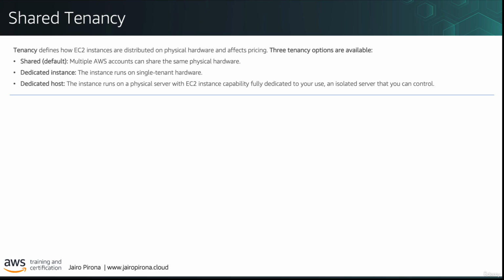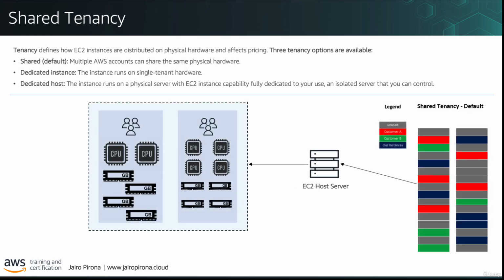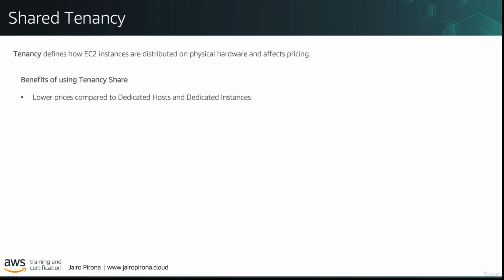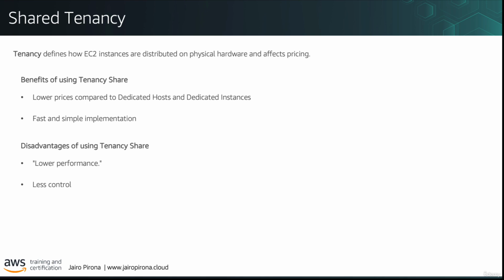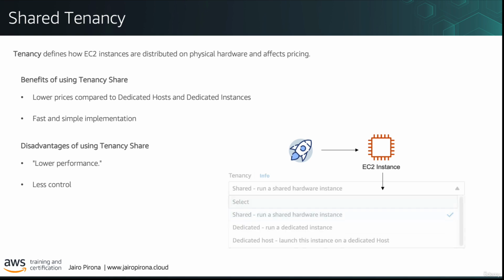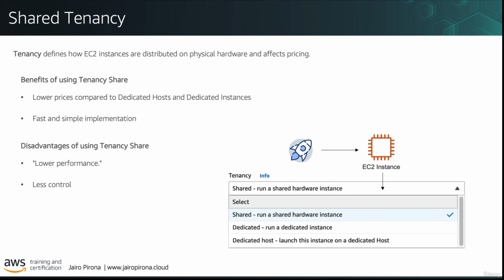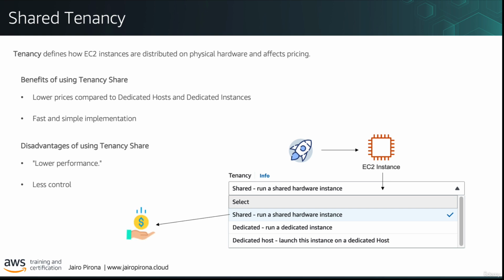28 Amazon EC2 Instance Tenancy